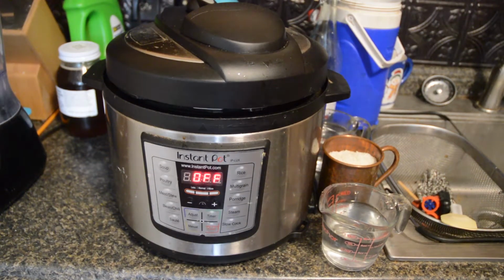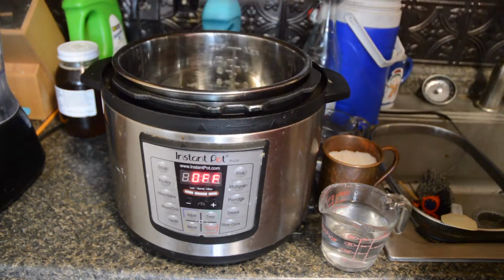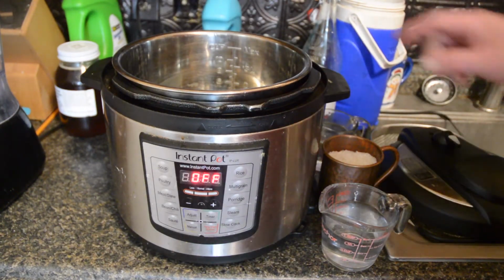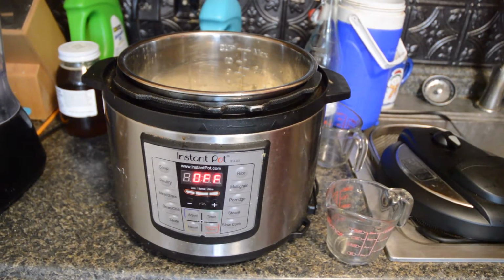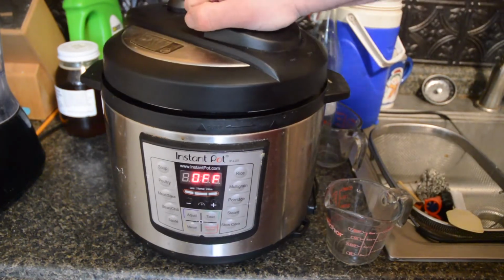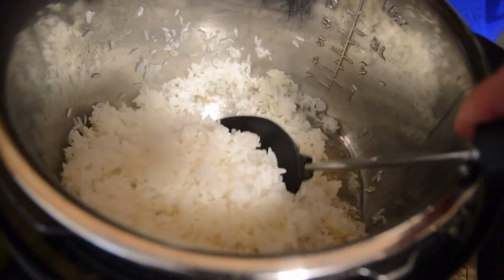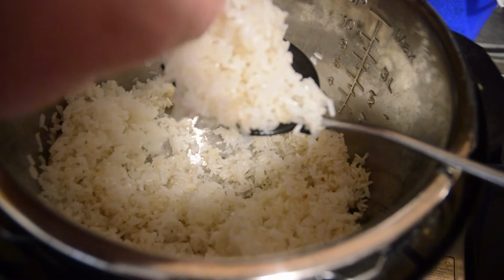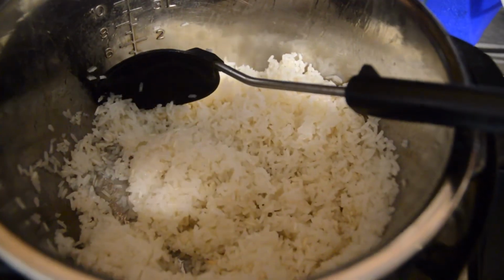How to Make Better Instapot Rice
I want to show how easy it is to cook with my wife's instapot so Ian going to show my favorite meal, Instapot Chicken and Rice.